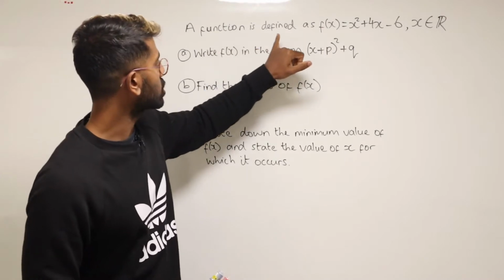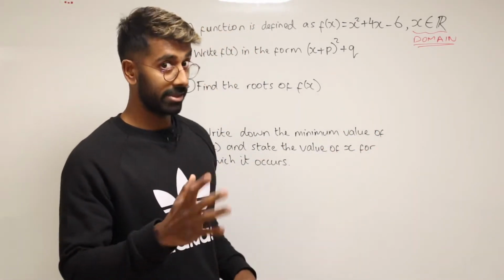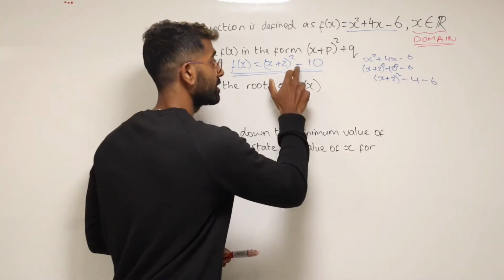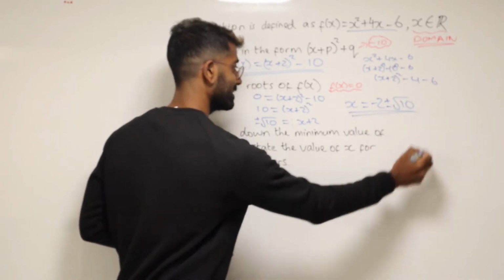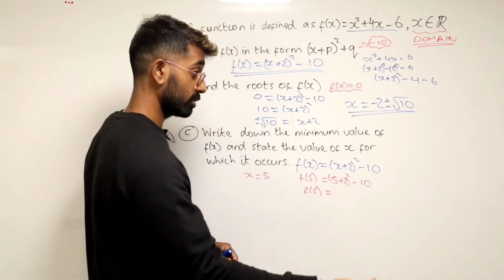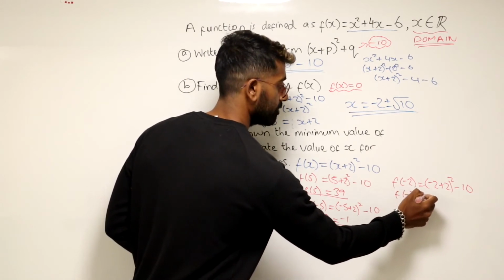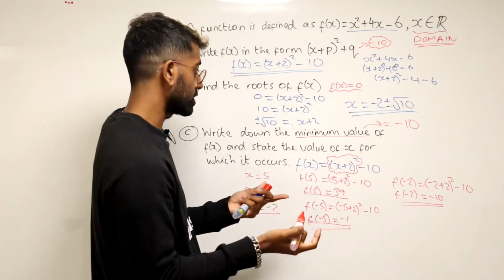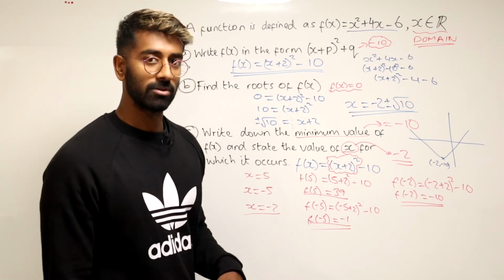AS PURE MATHS EDEXCEL CHAPTER 2 LESSON 13 - Functions 2